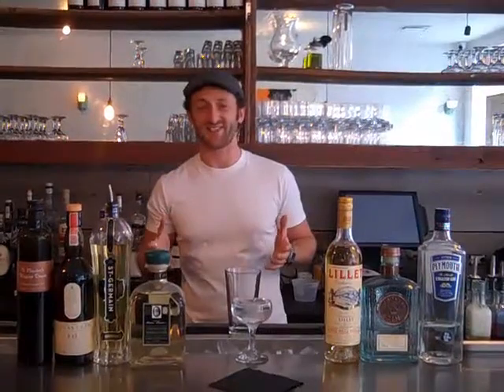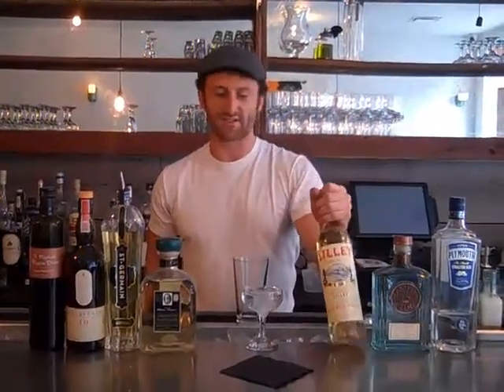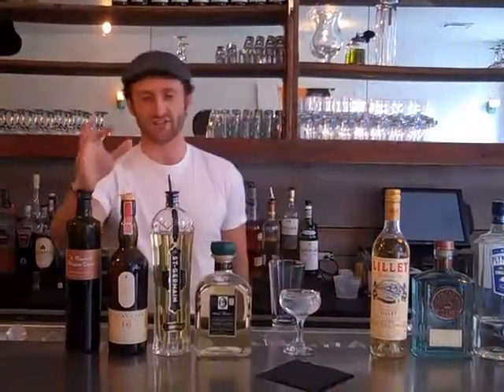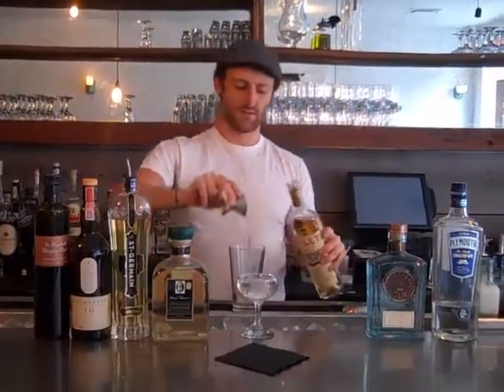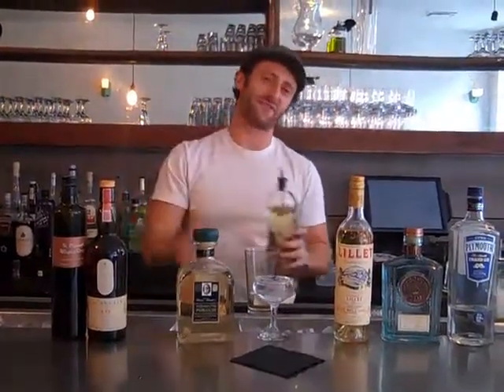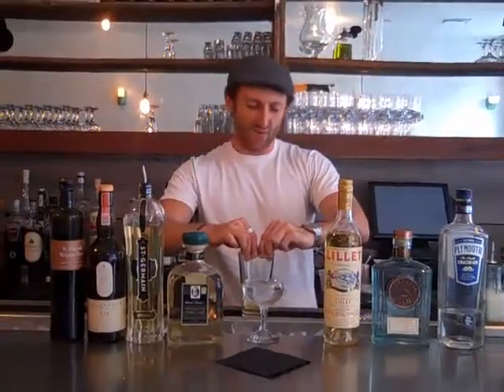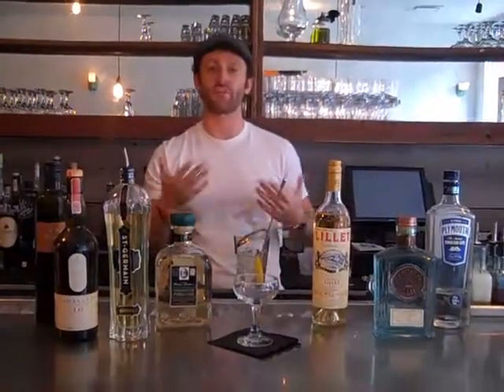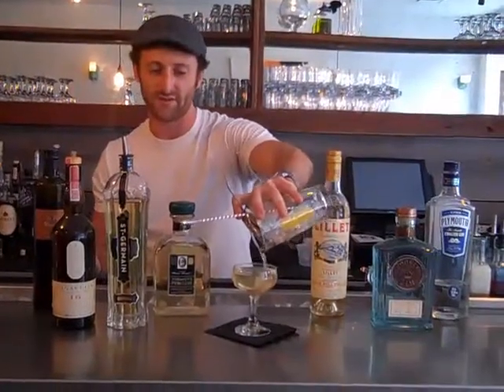Adam Schuman Mixes Cocktails at Fatty Johnson's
Fatty Crew's own Adam Schuman mixes up his "188th Hour" cocktail at Fatty Johnson's